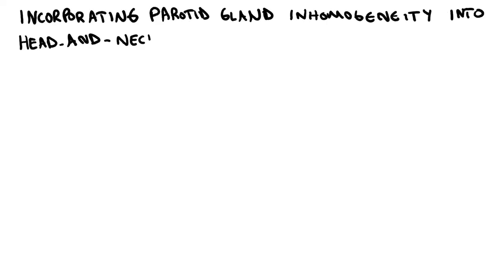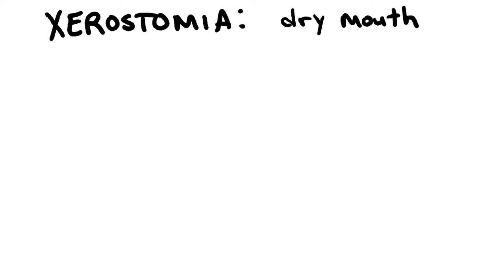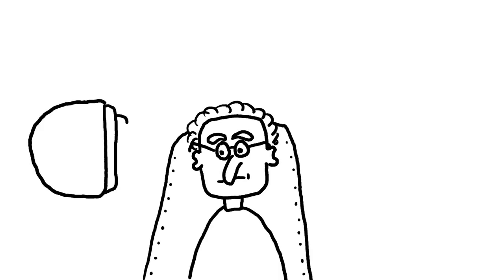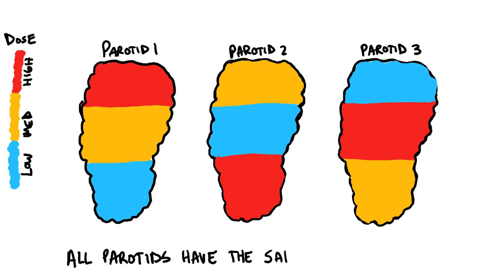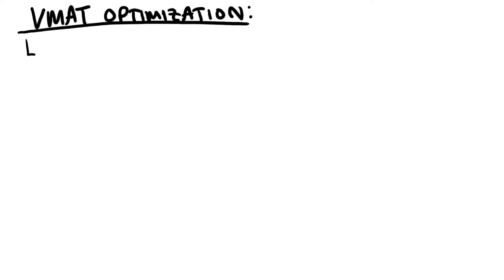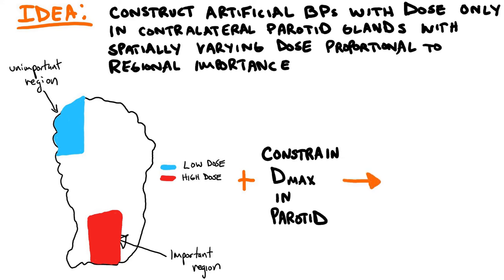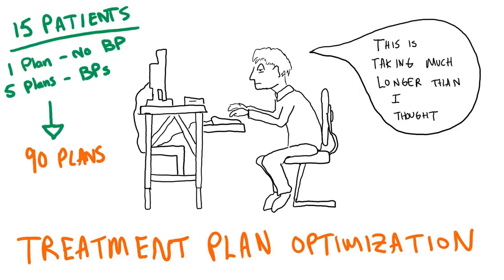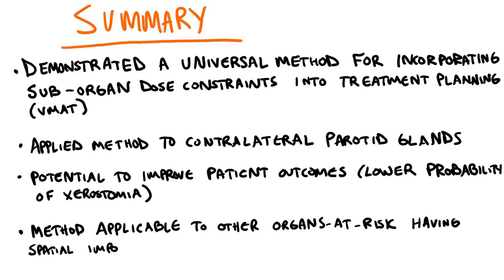VIDEO ABSTRACT: Incorporating parotid gland inhomogeneity into head-and-neck treatment planning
Sample, C.M., Wu, J., Thomas, S. and Clark, H. (2021), Incorporating parotid gland inhomogeneity into head‐and‐neck treatment optimization through the use of artificial base plans. J Appl Clin Med Phys.